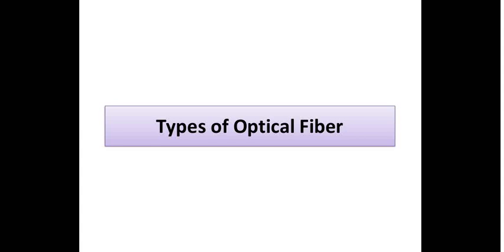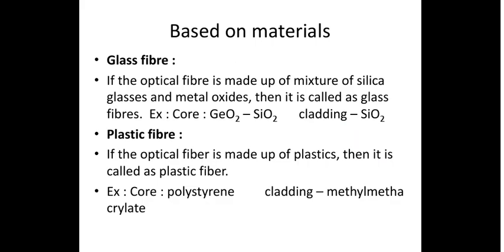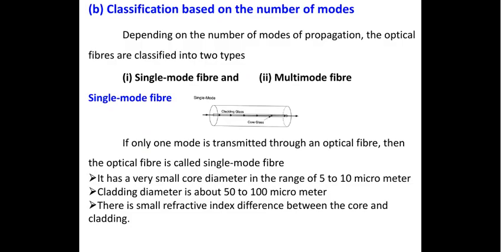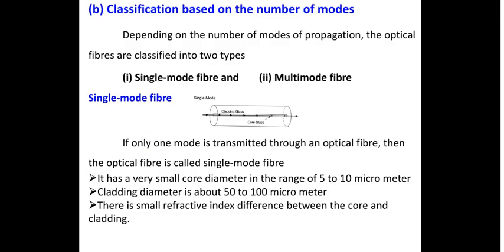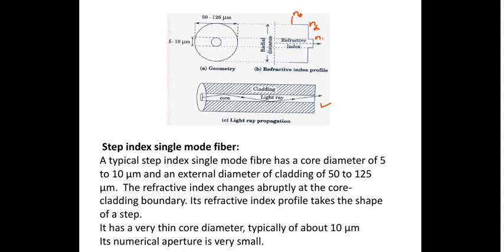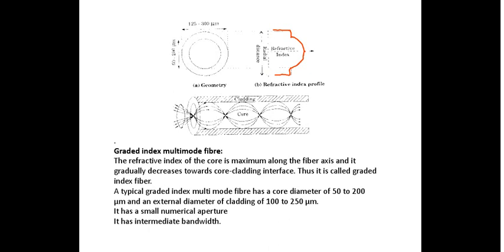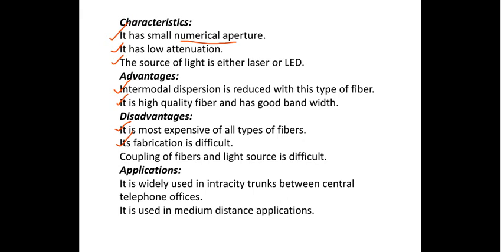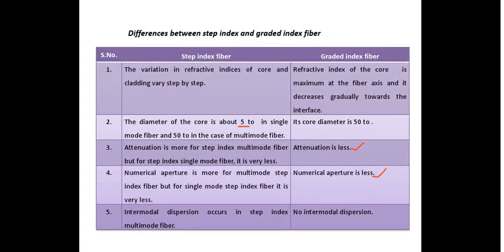Types of optical fiber I Engineering Physics I Anna University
Dr.A.Nichelson explains about the types of optical fiber